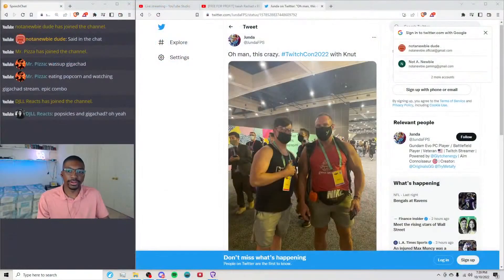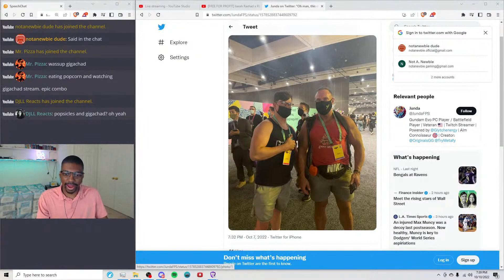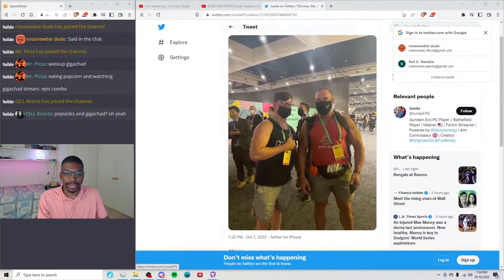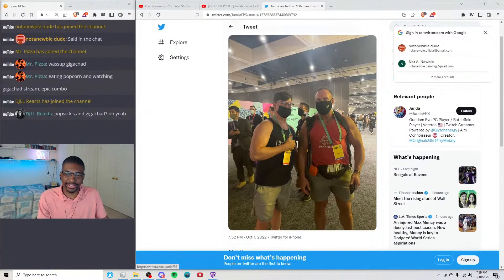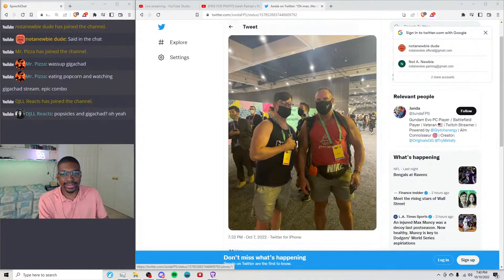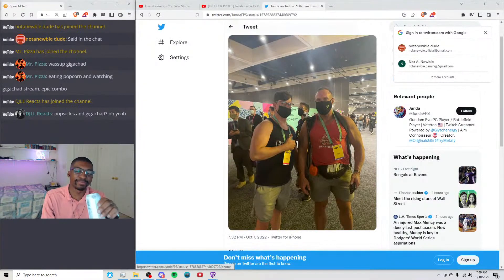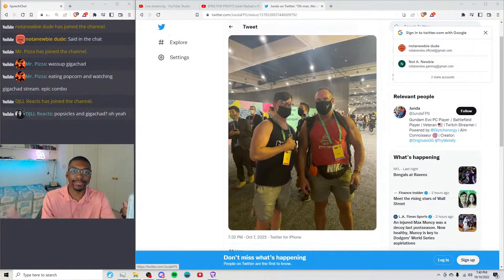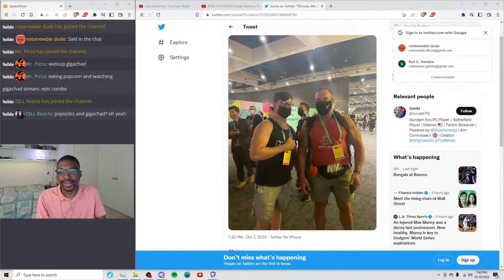Rating Knut's TwitchCon Outfit